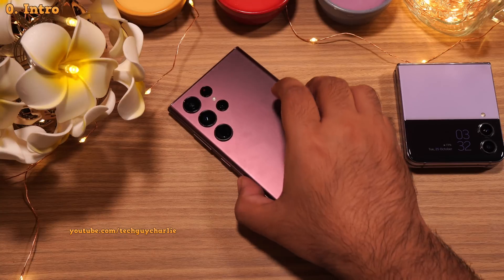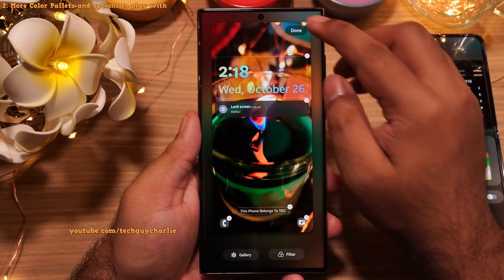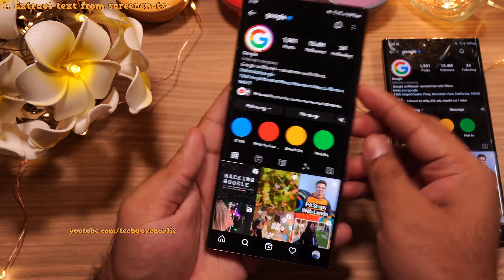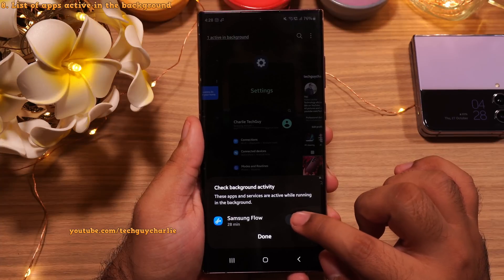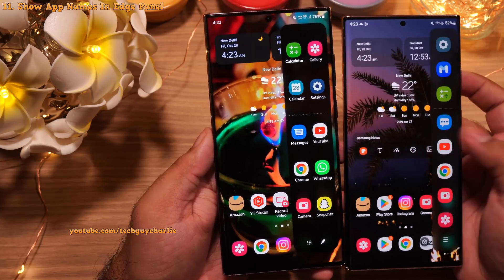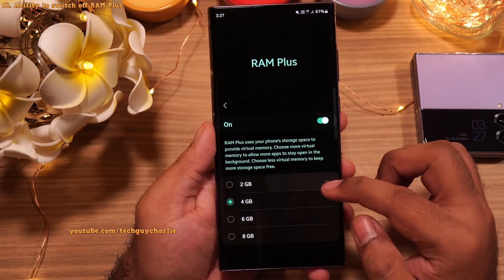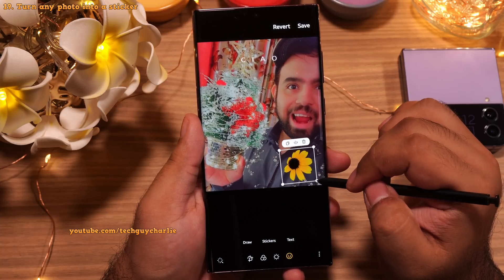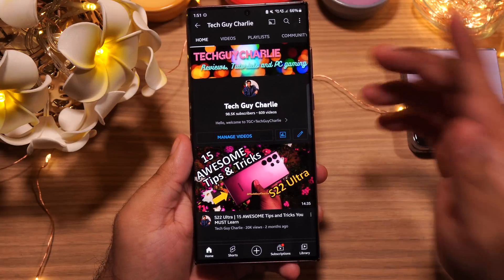Top 20 New & AWESOME One UI 5/Android 13 features you will love (S22 Ultra)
This video shows you some of the top new features ONE UI 5.0 Android 13 update brings to the Samsung Galaxy S22 Ultra.
Chapters:

0. Intro: 0:00
1. Improved Lockscreen Customisation: 0:27
2. More Color Pallets and options to play with: 2:08
3. Custom call backgrounds for individual contacts: 2:54
4. Extract text from screenshots: 3:55
5. Extract text from any image in the gallery: 4:51
6. Stacked Widgets: 5:23
7. New Smart Suggestion Widget: 6:28
8. List of apps active in the background: 6:50
9. Notification Types: 7:11
10. New Gesture for Multi-window and split view: 8:15
11. Show App Names In Edge Panel: 9:17
12. Maintenance Mode: 9:55
13. Auto Optimization/Restart: 11:09
14. Ability to switch off RAM Plus: 11:36
15. Watermark your photos: 11:57
16. Lens info: 12:26
17. Telephoto Lense in food mode: 12:40
18. Prevent accidental sharing of personal info: 12:52
19. Turn any photo into a sticker: 13:22
20. Modes: 13:58
21. UI changes: 15:19
22. Bixby Text Call: 15:42